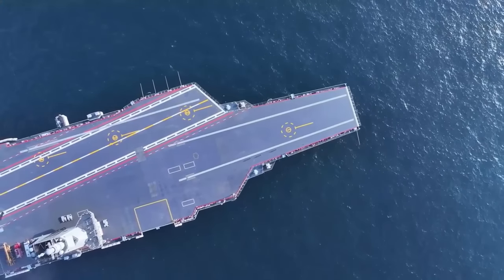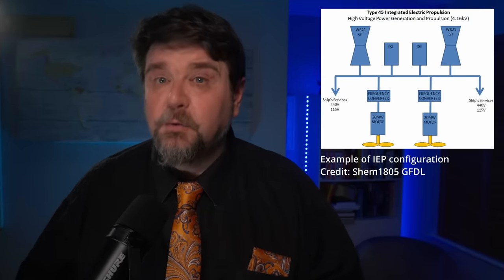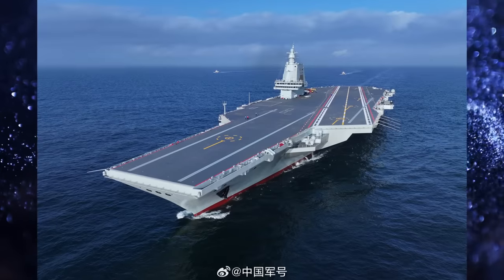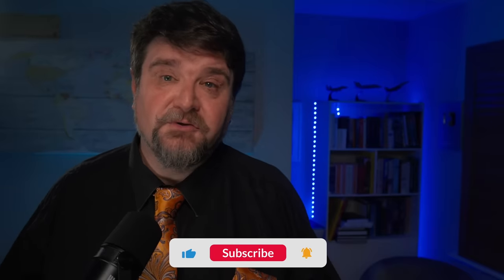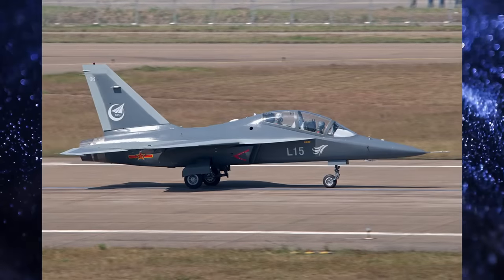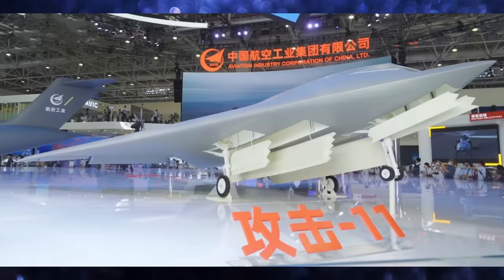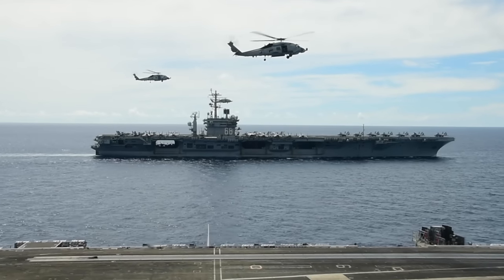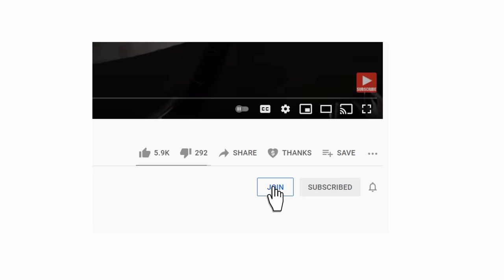China: This Carrier is Strange.😲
The new Type 003 Fujian carrier just sailed, and it is amazing!